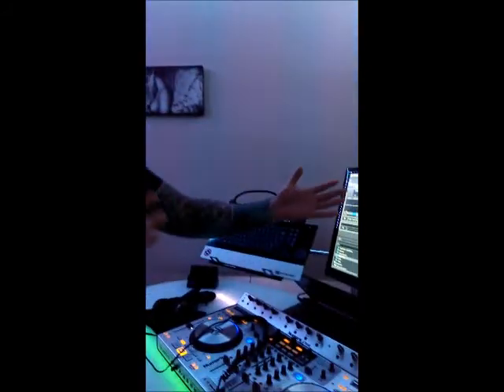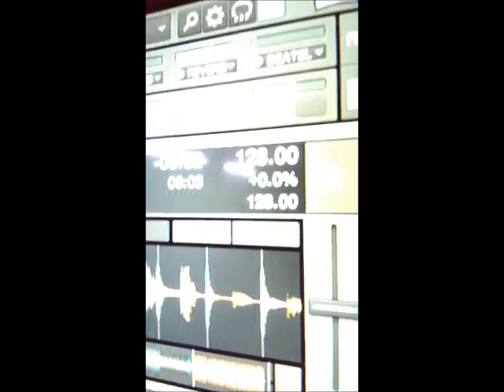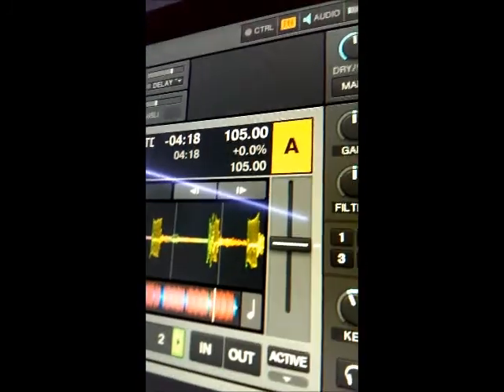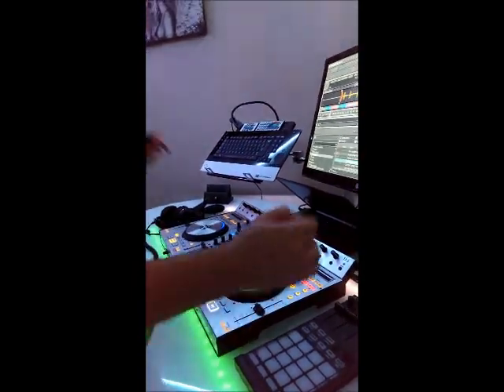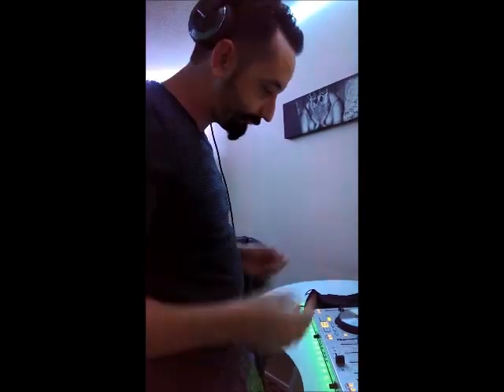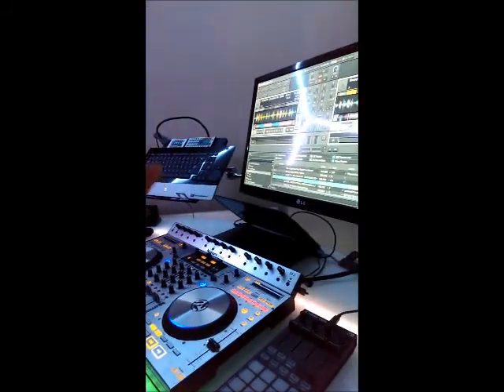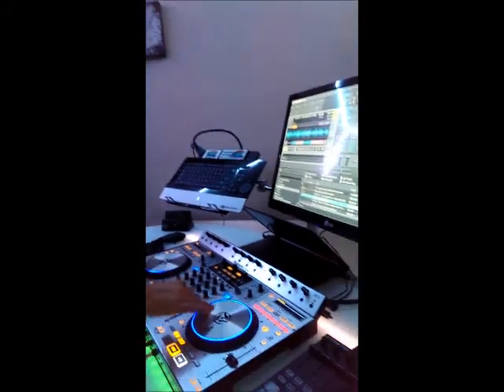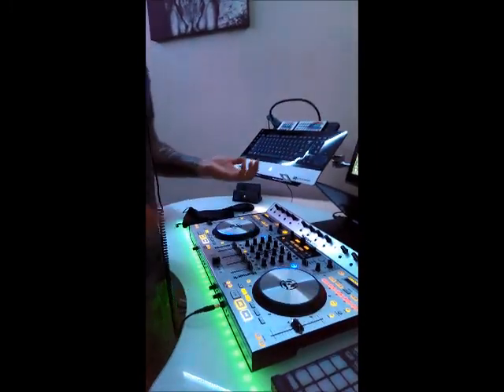How to beat match and juggle beats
This is my introductory video on how to juggle and beatmatch..

songs: Thong song (v3rtrix remix)
           THURZ FT. CALI MARTYR - GOTDAMN GOTDAMN (ZOOLY REMIX) EXPLICIT          VERSION